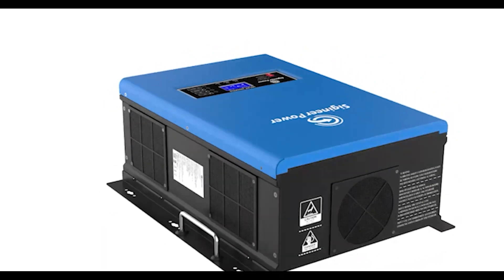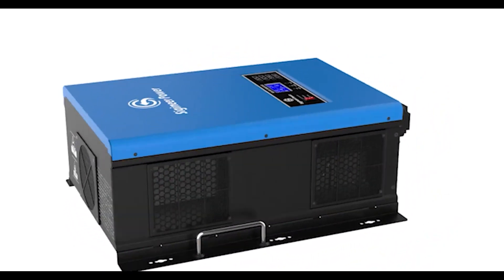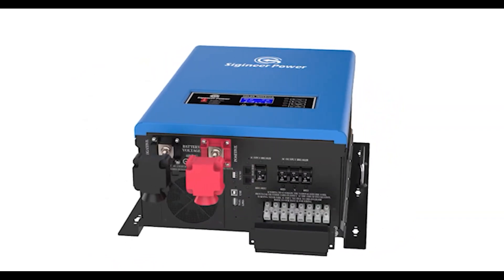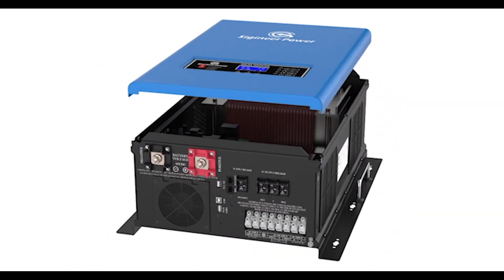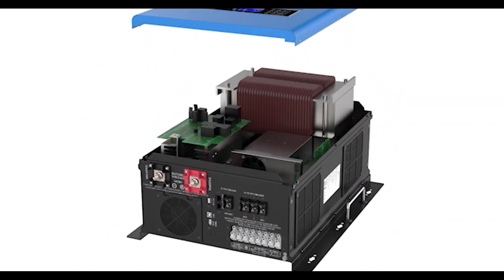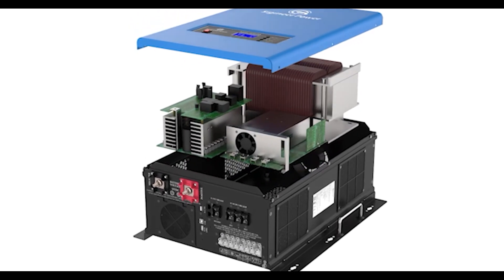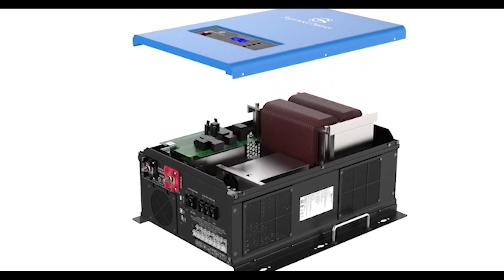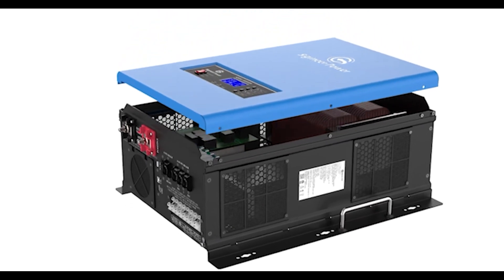Better Watch This Before Buying That Off Grid Inverter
"6000xp is not UL9540 certified. YOU CANNOT LEGALLY install in the US along with solar panels."

For a more detailed explanation regarding the use of high frequency inverters for charging an EV, please watch Solar Inverter Catastrophic Failure:

The high frequency technology that's used in all larger high frequency inverters is basically the same tech that's used in the Ecoflow portable power stations.

Off grid, low frequency inverter chargers, also known as heavy duty inverters offer a far longer life expectancy than light duty, high frequency inverters. Off grid, low frequency inverters also offer a much high peak power capacity than high frequency inverters. Low frequency inverters are also far safer than high frequency inverters because inherently, block dangerous high voltage, high DC current from ever reaching your AC appliances or your EV through the use of a heavy duty, iron core, copper wound output transformer. Low frequency inverters do cost a bit than more than high frequency inverter, but the added cost is well worth the price when it comes to safety, reliability and longevity.

An iron core, copper wound output transformer acts as a buffer that absorbs electrical surges when starting and stopping high inductance loads like refrigerators, AC units, large power tools, microwave ovens and motors. This buffering of inductive loads is provided by the “Flywheel Effect” inherent in the physical amount of a transformer’s iron core. Without an iron core output transformer, high frequency inverters rely solely on their MOSFET transistors to power these inductive loads without any buffer.. This directly exposes the MOSFETs to these power surges with shortens their life and and results in a much lower peak power rating. High frequency, transformerless inverters are far cheaper to manufacture and they cost less to ship due to the weight reduction from the lack of an output transformer.

Even today, after more than 25 years of product development, You'd be lucky to get even two to three years of service from a Chinese made high frequency off grid inverter, especially when powering high inductance loads like full sized refrigerators, large power tools, portable AC units or large microwave ovens. The reason for this is that all of these lightweight, high frequency inverters lack a very critical component. That critical component is an iron core, copper wound output transformer. Without an output transformer to act as a buffer to absorb the electrical surges provided by the “Flywheel Effect” inherent in the physical amount of a transformer’s iron, these surges and damaging reverse voltage spikes must be handled directly by the inverter’s MOSFET transistors, essentially shortening their life.

You might be able to start and run some high surge loads when these high frequency off grid inverters are new, but every time you fire up one of those inductive loads, you're shortening the life of the MOSFETs in these inverters. To make things even worse, lightweight, high frequency inverters run much hotter and their internal components are far more stressed due to their high switching speeds and use of high voltage components, These two factors makes the low cost, off spec, Chinese made components such as capacitors, MOSFETs, diodes, resistors and ICs that are used in these off grid inverters, far more prone to early failure. Simply put, high frequency inverters are better suited for like duty, electronic devices, and low frequency inverter are better suited for heavy duty, high peak power appliances.